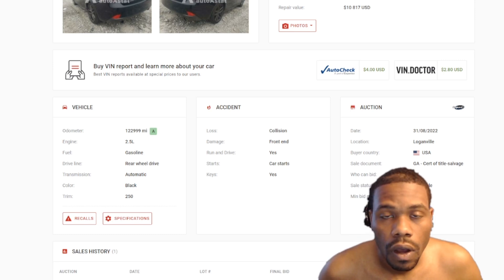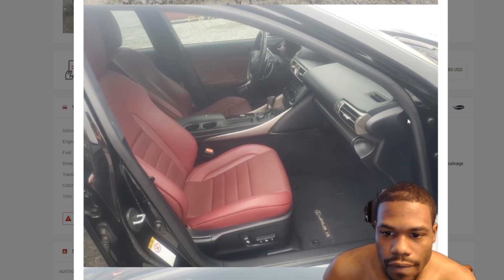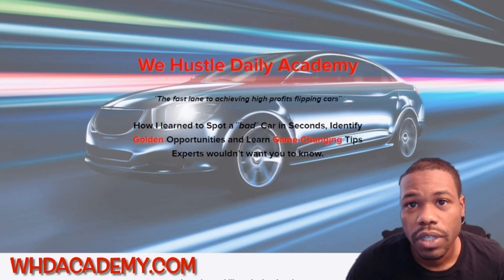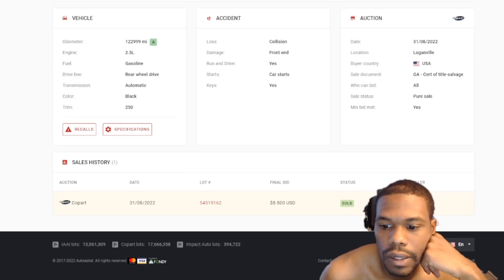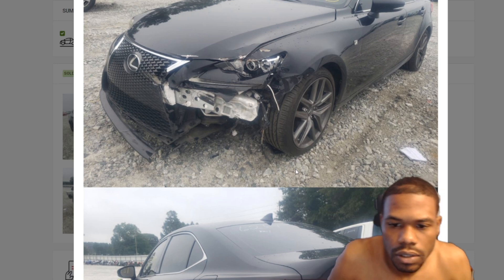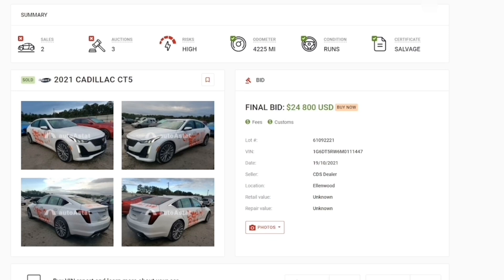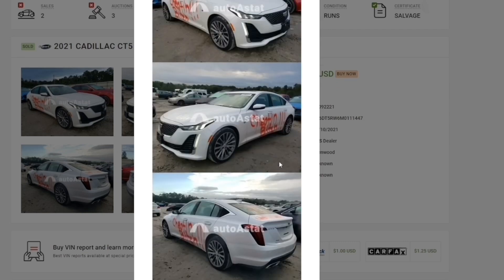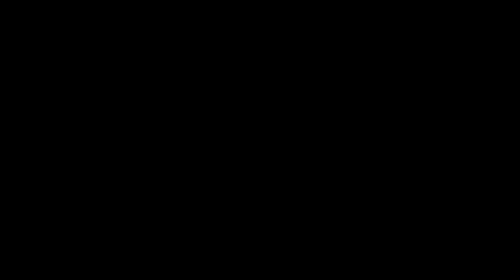THE 2014 LEXUS IS 250 WITH FRONT END DAMAGE AT COPART SOLD FOR THIS MUCH!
Use Autoastat To See Vehicle Auction History & What Cars Are Selling For ➡️